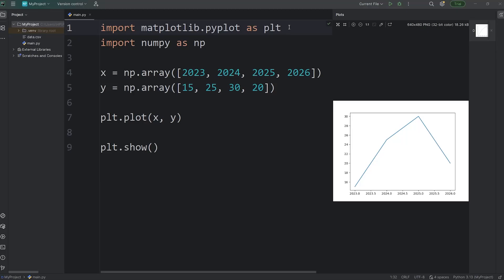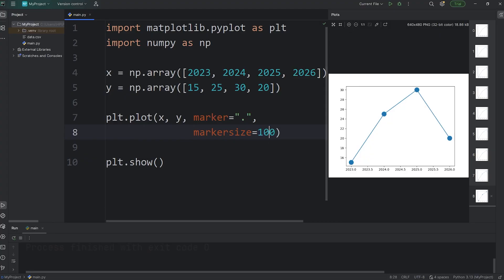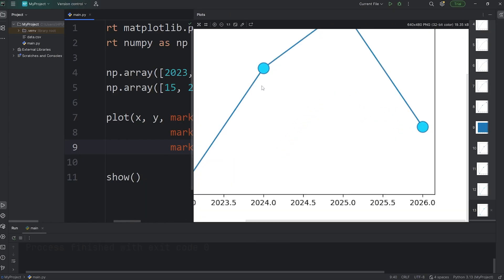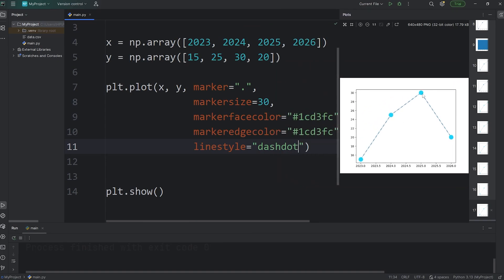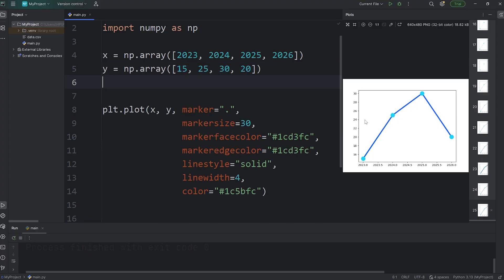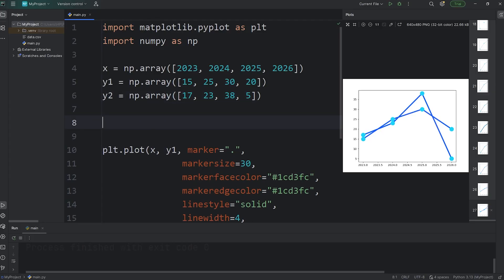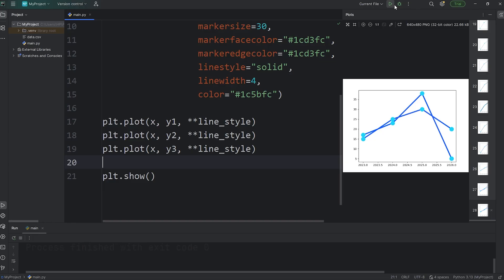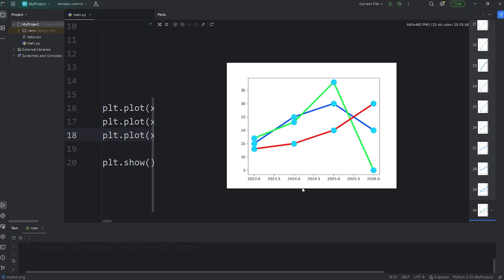Matplotlib customization is easy! 🎨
This video will give you an introduction to customizing plots with Matplotlib.
In the next video, we will cover labels.